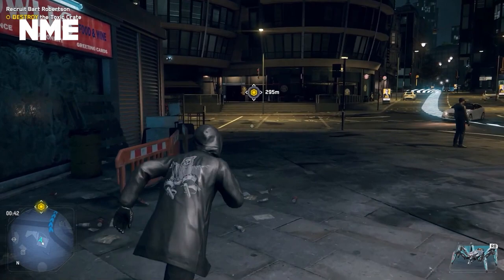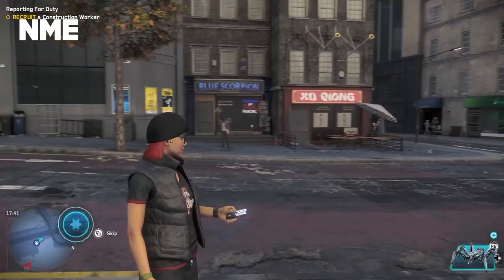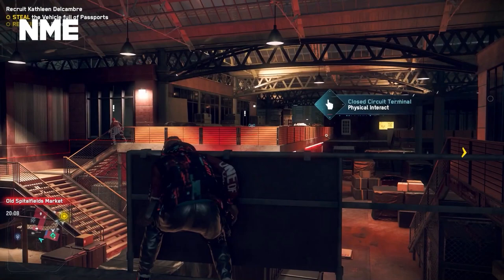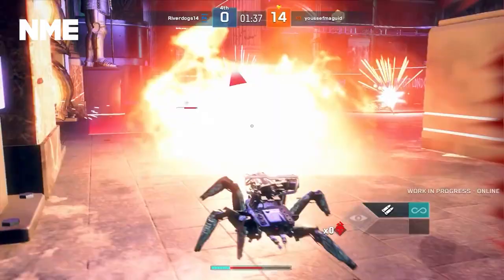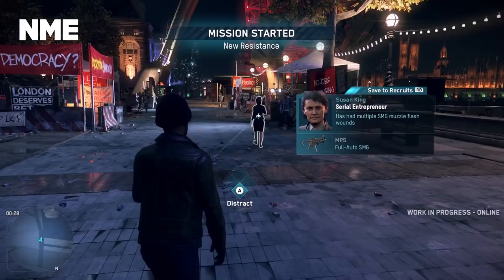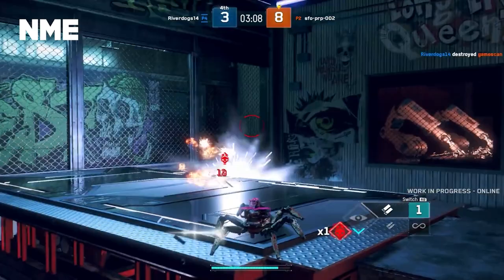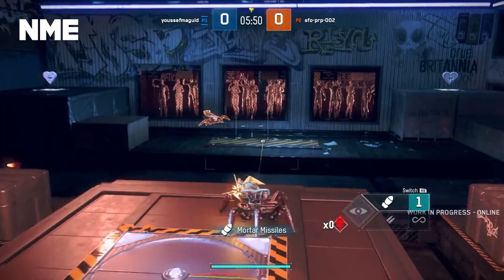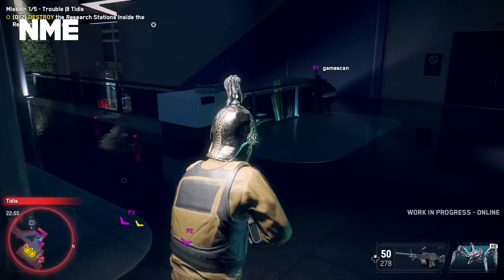‘Watch Dogs Legion’ is getting multiplayer on March 9 for free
While ‘Watch Dogs Legion’ looked good, ran well, and was a launch title for the Xbox Series X, S, and PlayStation 5, it started life without multiplayer, which Ubisoft has announced will be launching on March 9th as a free update. Get all the details, right here.